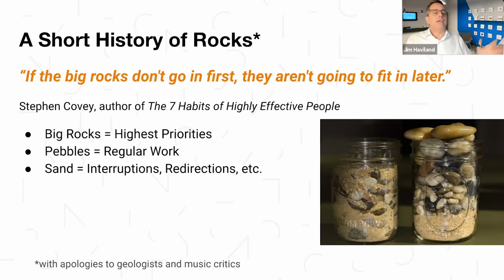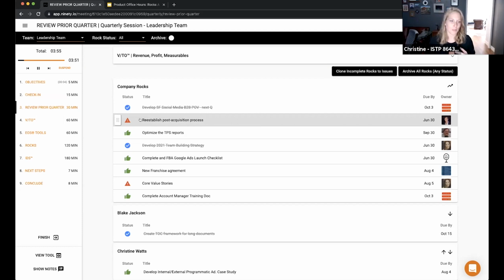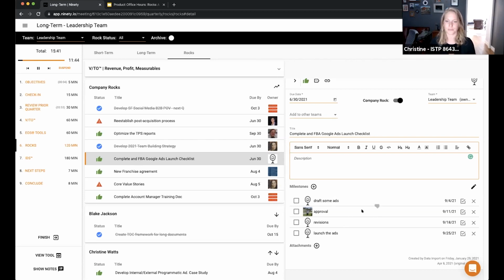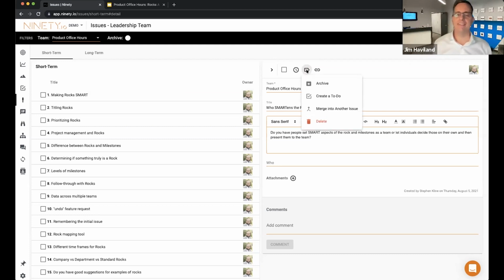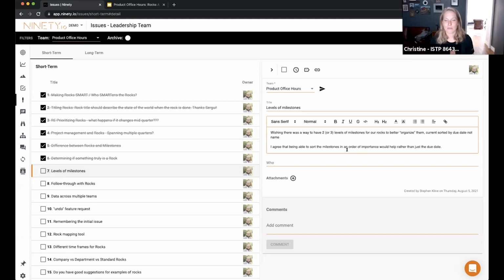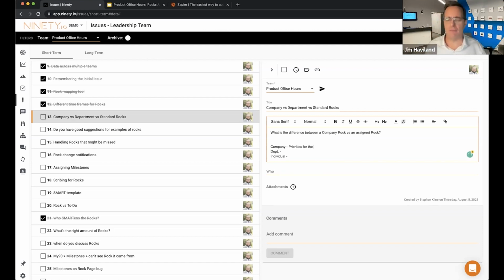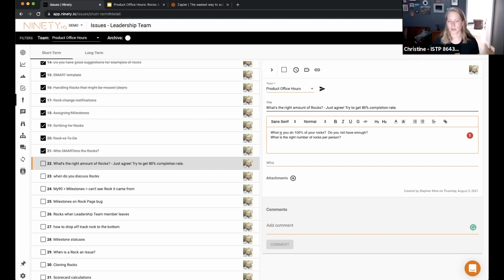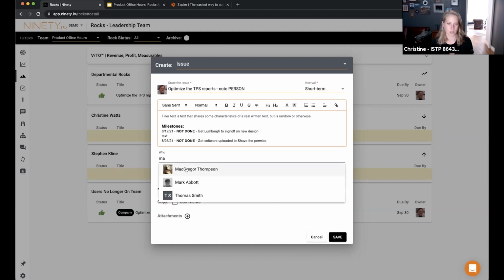Rock Setting - Ninety Product Office Hours - August, 2021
Christine Watts and Jim Haviland talk through all things Rocks - the 90-day goals that drive a company towards its longer-term goals.

Topics include:
0:00 Welcome, Agenda, Introduction
3:04 A Short History of Rocks
4:46 The Discipline of Predicting
8:44 Why create Rocks?
11:46 Where do Rocks come from?
15:49 Creating Rocks in Ninety
16:17 Using the 'Create' Button
17:40 Quarterly and Annual Sessions
24:22 Rock Design Tips (making Rocks SMART!)
35:10 Making Rocks SMART in Ninety
44:20 Review Rocks Weekly
49:16 Weekly Usage of Rocks in Ninety
52:37 The Future of Rocks in Ninety
57:18 IDS

Ninety is a cloud-based collection of the essential tools you need to run your company on EOS. To learn more and gain access to our free 30-day trial, head over to our